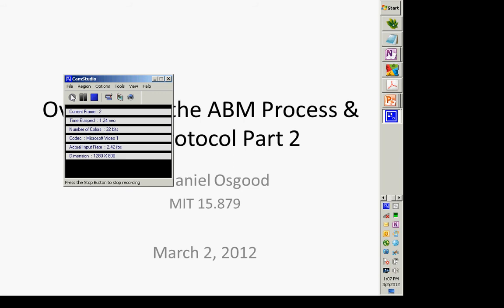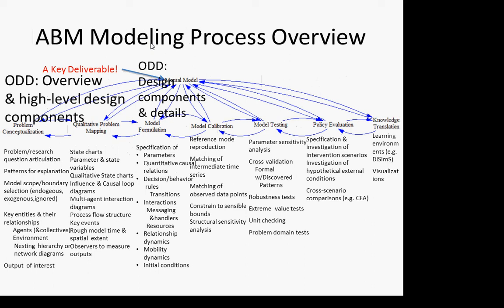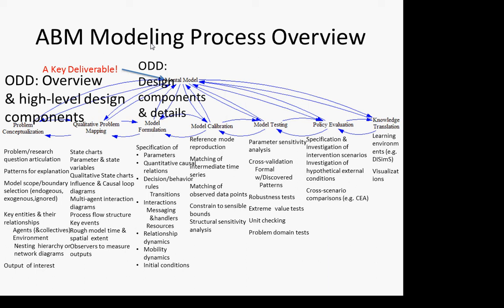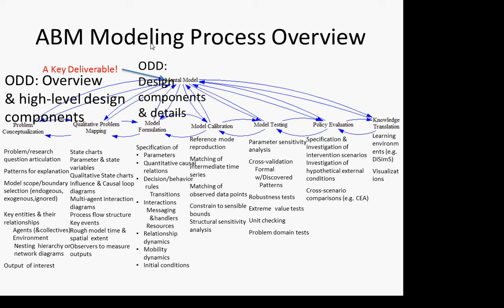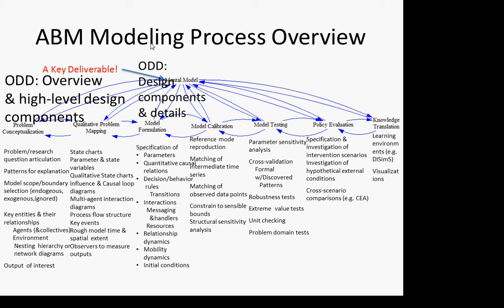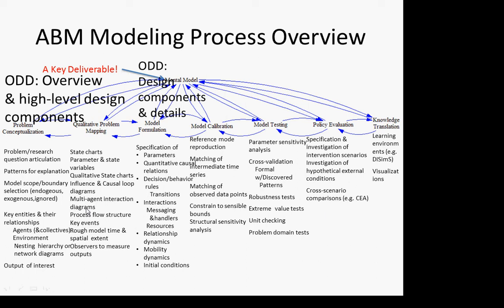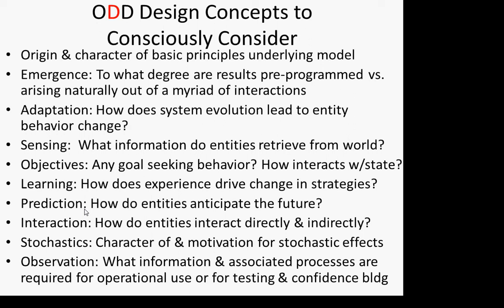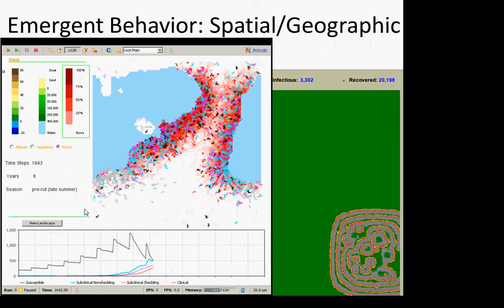Overview of AB Modeling Process Part 2 [Agent-Based Modeling for Health Policy with AnyLogic]